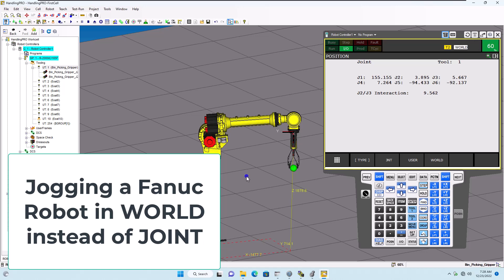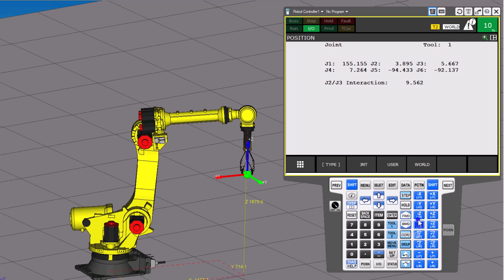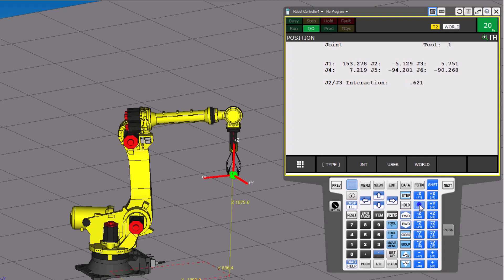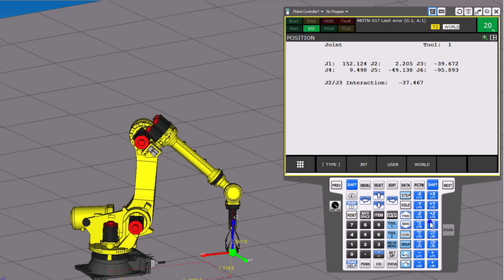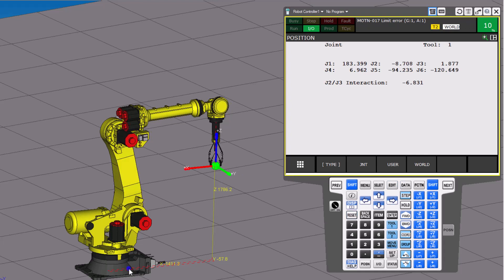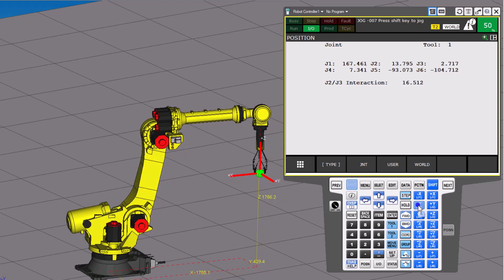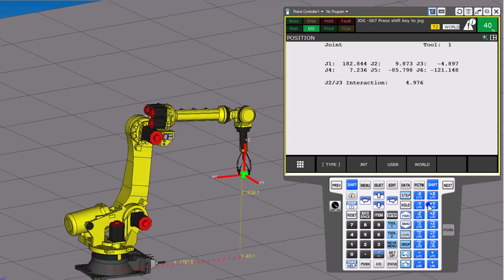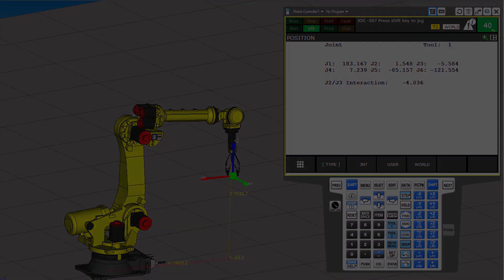Jogging a Fanuc Robot in WORLD Using a Teach Pendant in Under 10-Minutes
Jogging a Fanuc robot in WORLD mode allows the operator to move the robot in a linear path, rather than in joint mode where the robot moves in a series of rotations at each joint. This can be useful in a variety of situations, such as when the robot needs to follow a specific path or when precise joint movements are not required.

To jog a Fanuc robot in WORLD mode, the operator first needs to make sure that the robot is in WORLD mode. This can be done through the robot controller or by using the appropriate command in the robot programming language. Once the robot is in WORLD mode, the operator can use a variety of methods to move the robot, including using a joystick or teaching pendant, entering coordinates directly into the controller, or writing a program to specify the desired movements.

One advantage of jogging a Fanuc robot in WORLD mode is that it can be easier for the operator to visualize the robot's movements. Rather than having to think about the rotations at each joint, the operator can simply specify the desired end effector position and the robot will automatically calculate the necessary joint movements to reach that position. This can be especially useful when working with complex geometries or when the robot needs to follow a specific path.

Another advantage of jogging a Fanuc robot in WORLD mode is that it can be more efficient in some situations. For example, if the robot needs to move a long distance in a straight line, it may be faster to do so in WORLD mode rather than in joint mode. This is because the robot can move all of its joints simultaneously in WORLD mode, whereas in joint mode each joint must be moved separately.

Overall, jogging a Fanuc robot in WORLD mode can be a useful tool for operators who need to move the robot in a linear path or who want to simplify the process of visualizing the robot's movements. While it may not be appropriate in all situations, it can be a useful option to have available when needed.

0:00 Intro
0:20 Choosing How to Jog The Robot
1:05 Jogging the Fanuc Robot in WORLD
3:45 Jogging the Fanuc Robot in TOOL
5:04 Jogging the Fanuc Robot in JOINT
6:10 Fanuc Robot WORLD Jog Recap